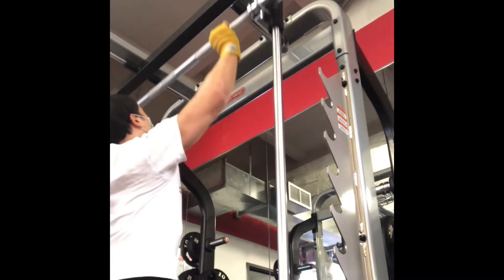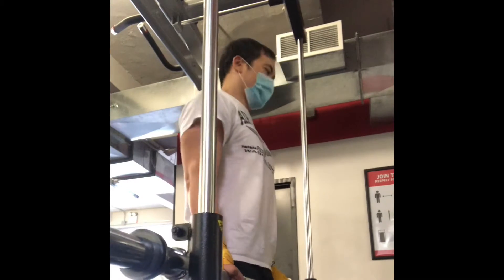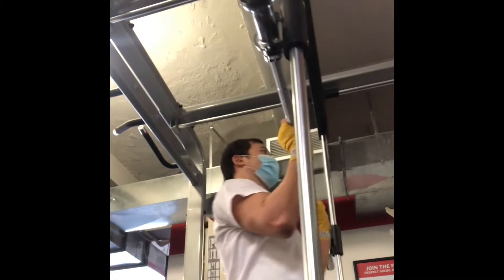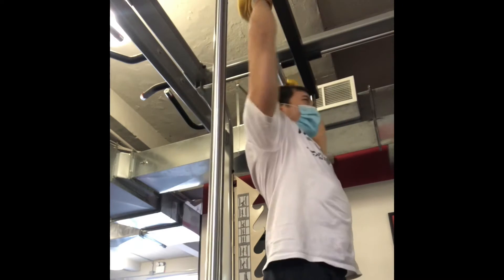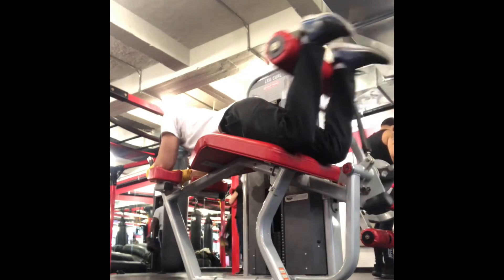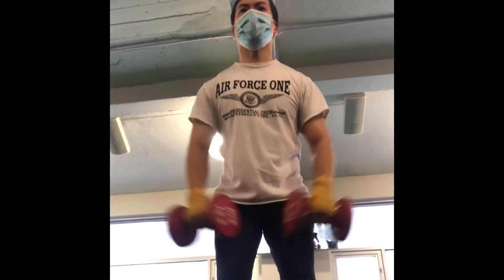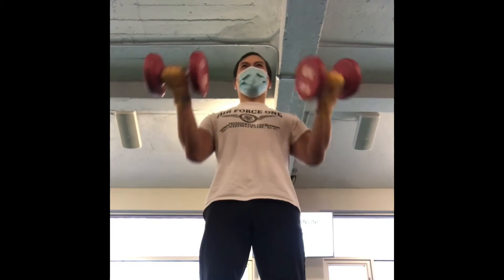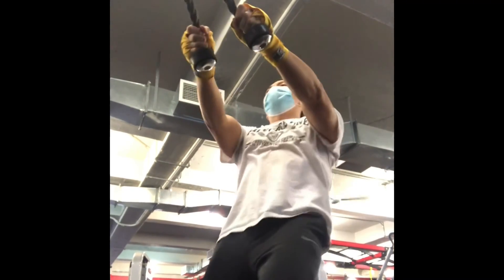Shoulder, arm, and leg workout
Working out my shoulders, arms, and legs at UFC gym in Soho NYC.